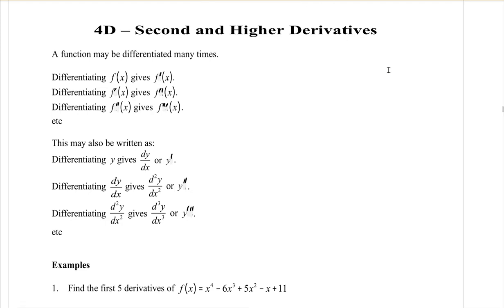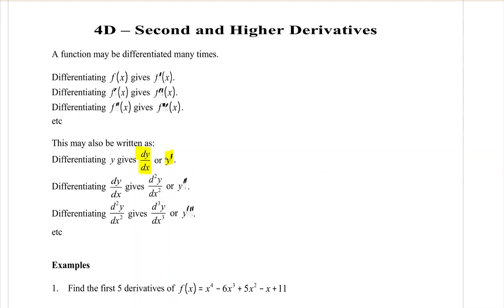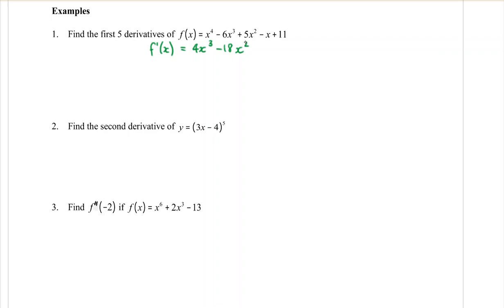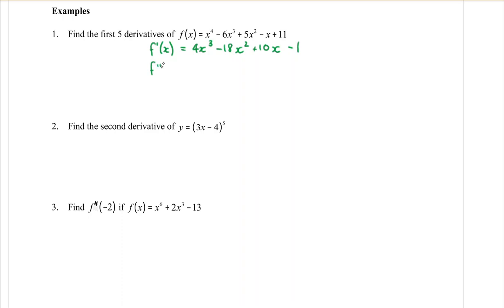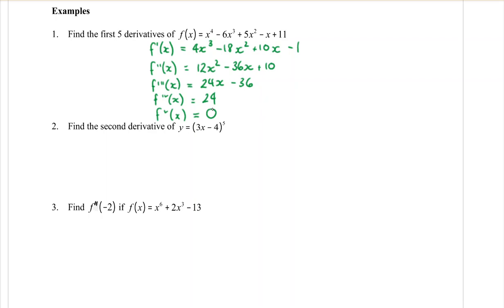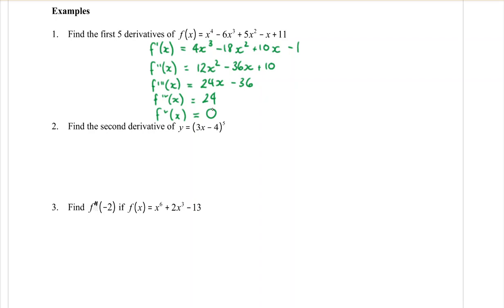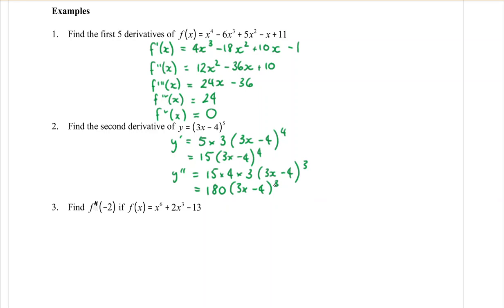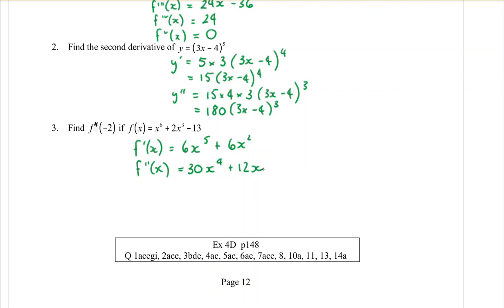Yr 12 Adv Curve Sketching using the derivative 4 - Second and Higher derivatives